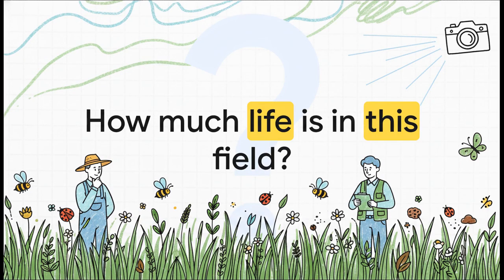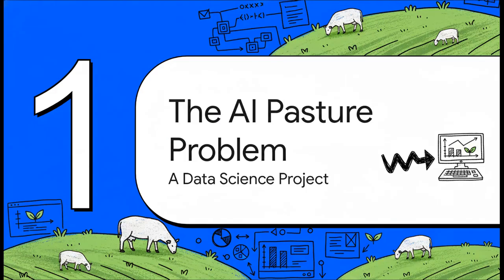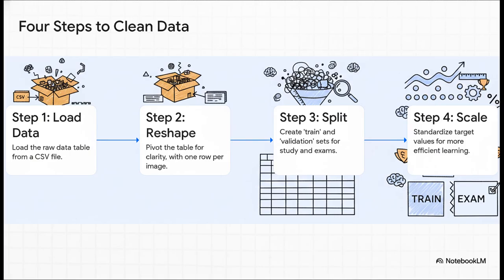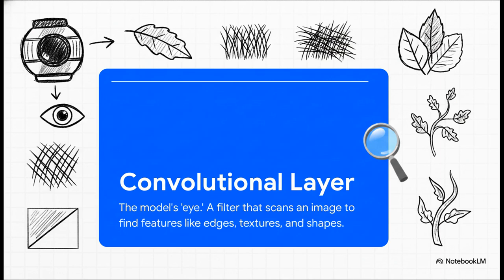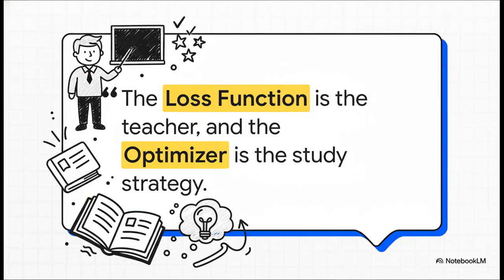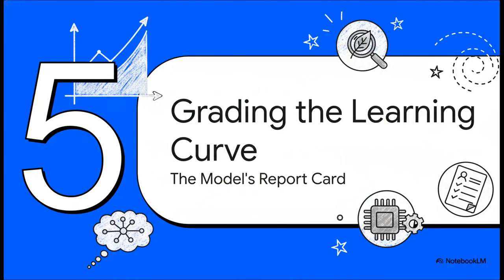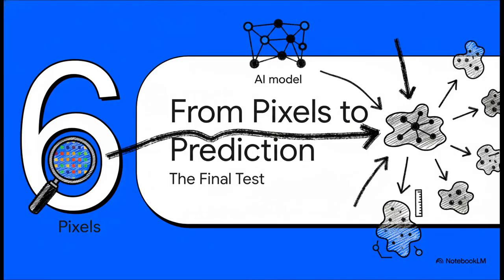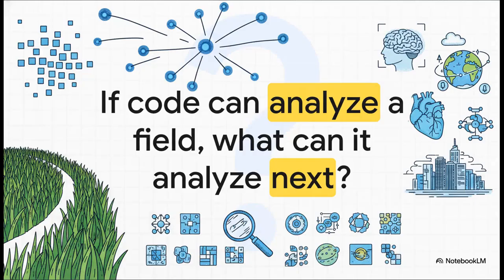Multi-Target Biomass Estimation: Deep Learning Regression for CSIRO Image Analysis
This project implements an end-to-end machine learning pipeline to estimate pasture biomass components directly from field images. Utilizing the CSIRO biomass dataset, the system employs a custom Convolutional Neural Network (CNN) designed for multi-output regression. The model simultaneously predicts five critical agricultural metrics: Dry Green, Dry Dead, Dry Clover, Green Dry Matter (GDM), and Dry Total biomass.

Key features include a specialized Weighted MSE Loss function to prioritize total biomass accuracy, a robust data augmentation strategy, and a regression-head architecture that maps visual features to numerical gram-weight values. This tool acts as a "digital agricultural inspector," automating the labor-intensive process of manual biomass sampling through computer vision.